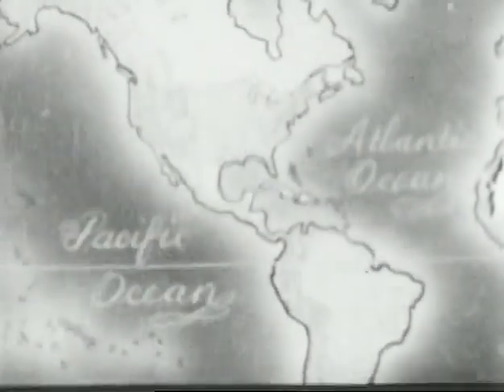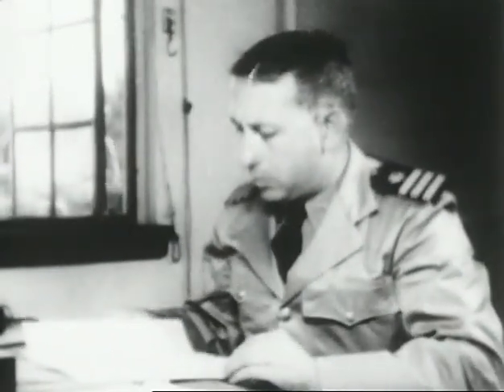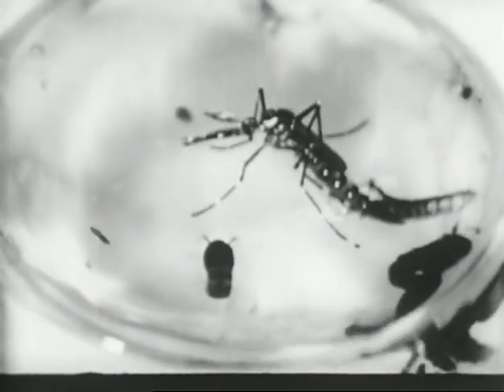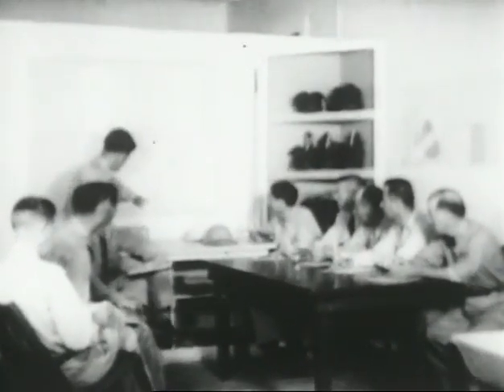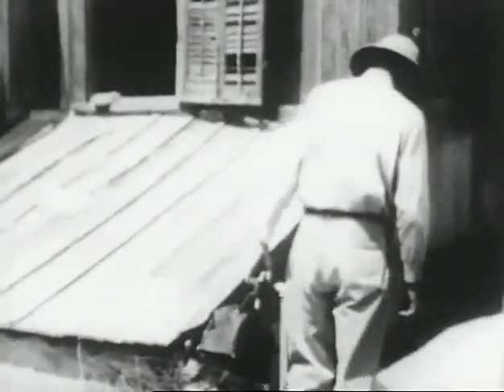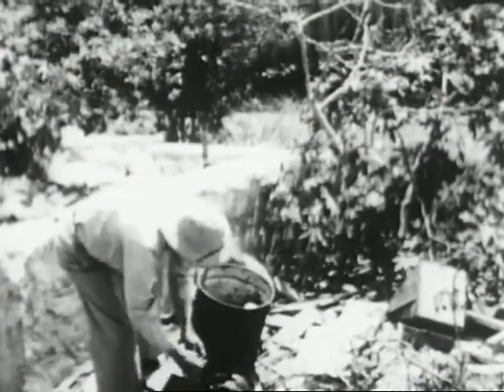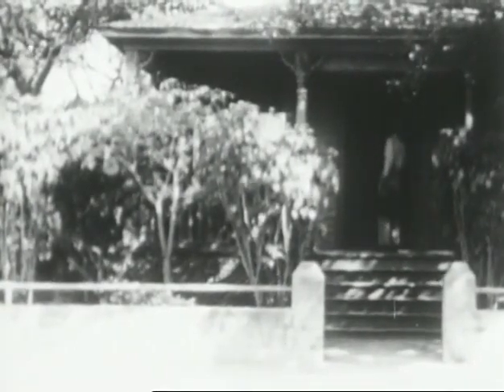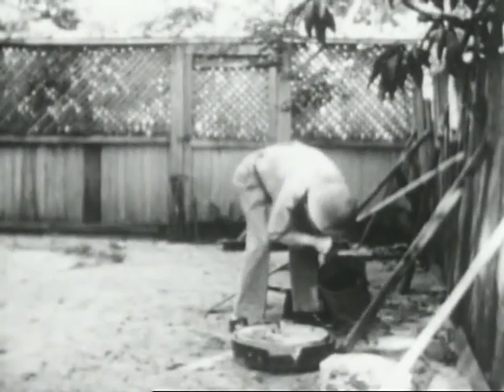Aedes Aegypti Control (USPHS, 1946)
This film shows the inspection processes in dengue and yellow fever control. It describes the habitat and life cycle of Aedes aegypti mosquito, the inspector's work, his equipment, inspections, report, and follow-up of the report, including the duties of clean-up of the maritime crew, and locating and treatment of heavy foci. Scenes include inspection in shanty towns and in prominent houses.